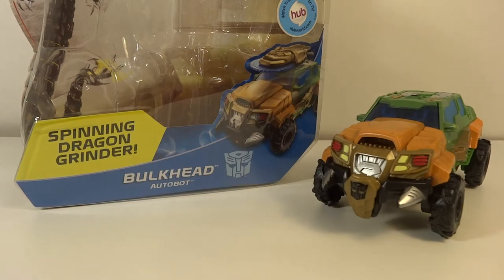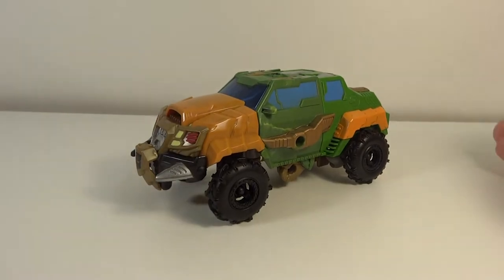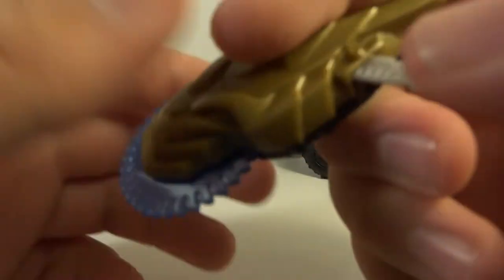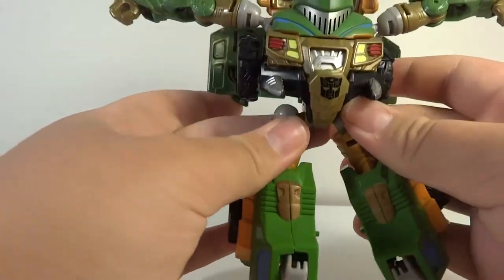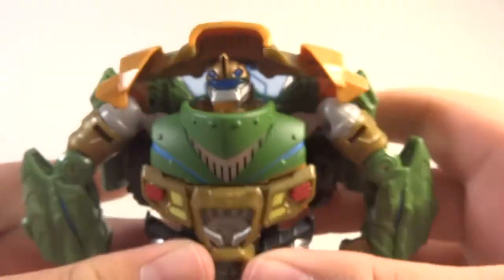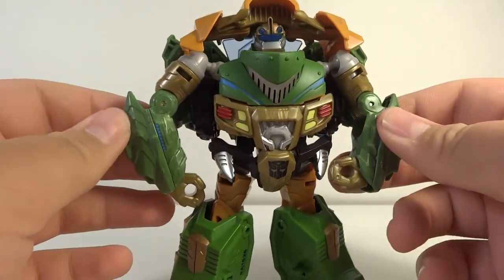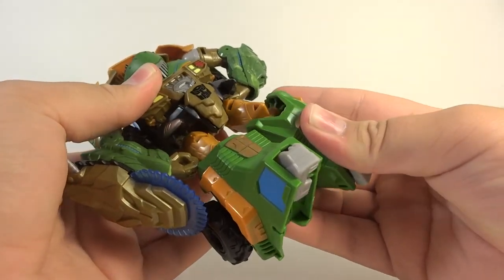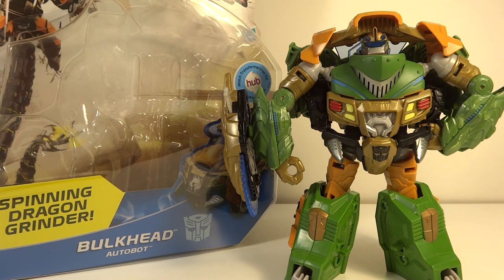Transformers Prime Beast Hunters Deluxe Bulkhead Toy Review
MrTransformers96's Transformers Prime Beast Hunters Deluxe Bulkhead Toy Review